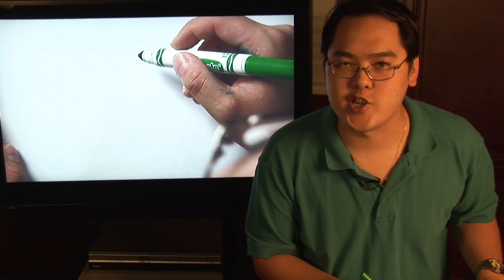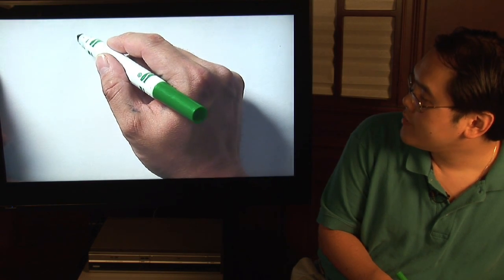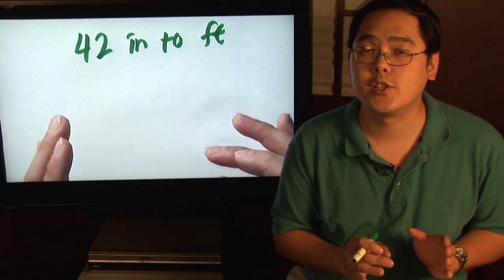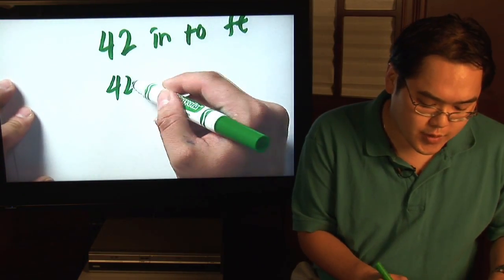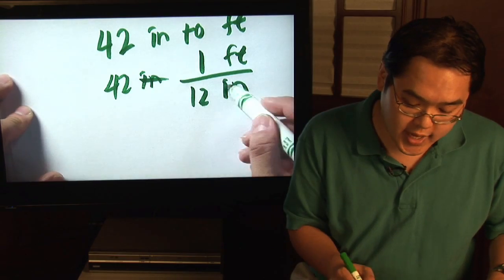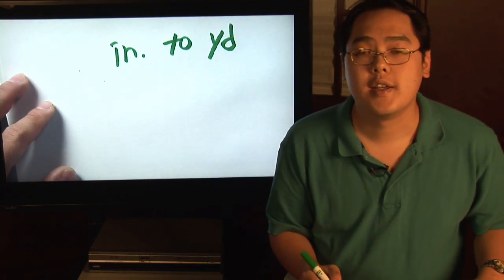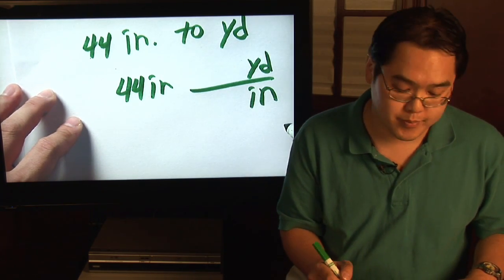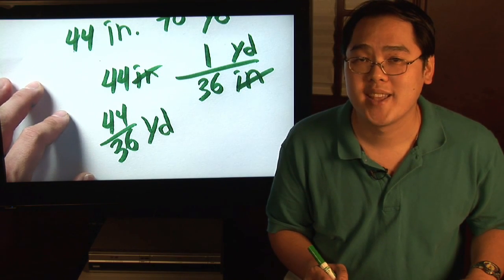Math Lessons : How to Convert Inches Into a Fraction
When converting inches into fractions, it helps to remember that inches are closely related to feet. Convert 42 inches to 3 1/2 feet with help from a math teacher in this free video on basic math lessons.